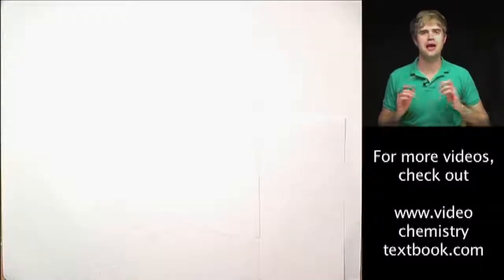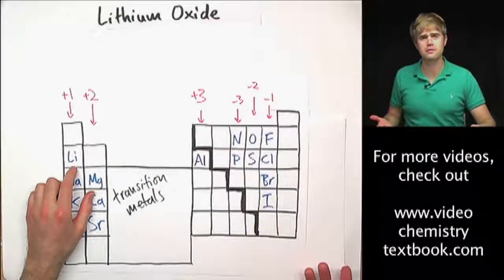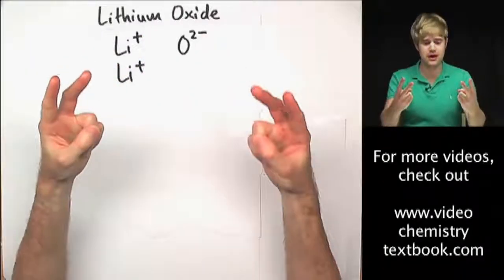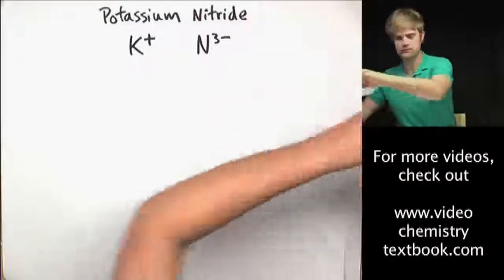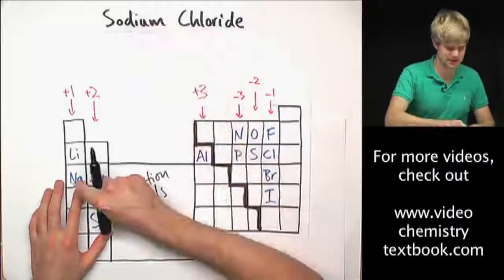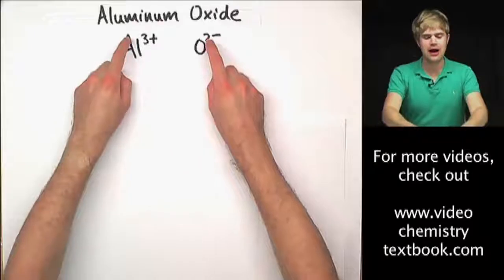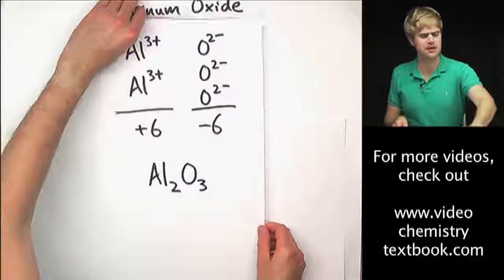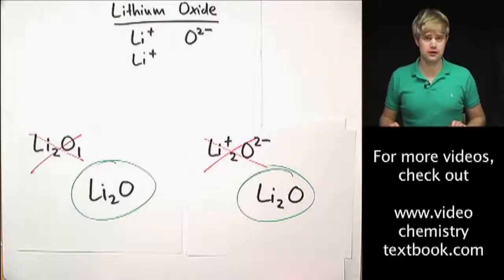Writing Ionic Formulas Introduction